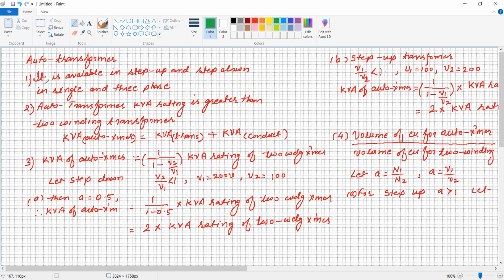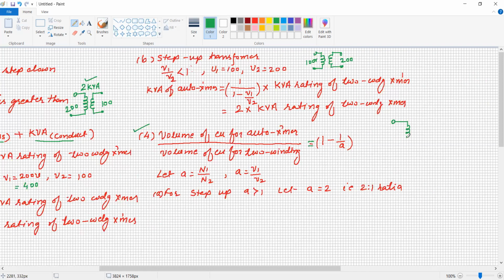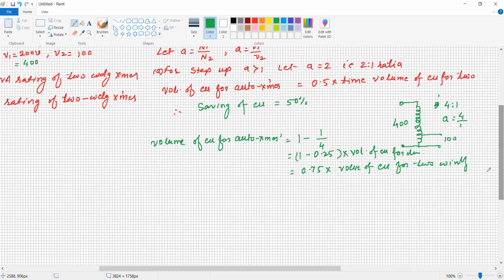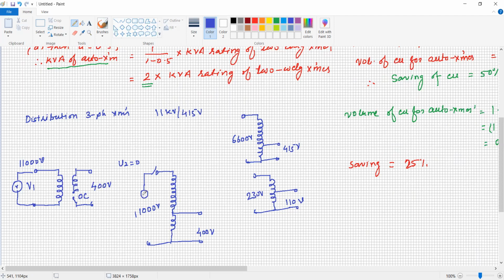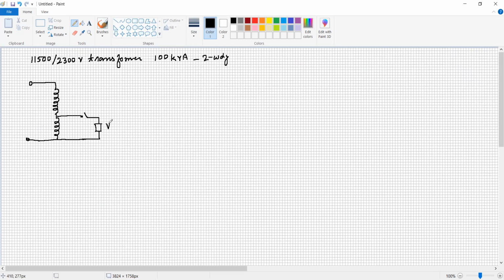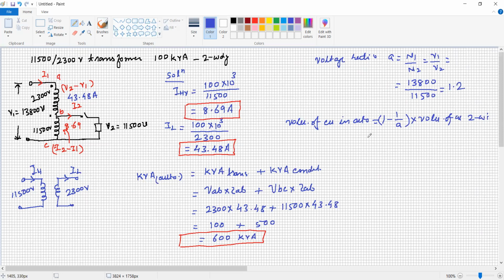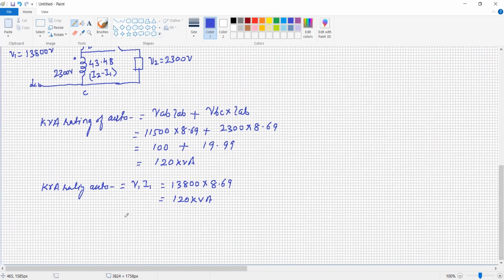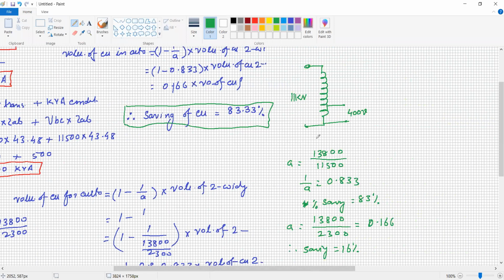Electrical Machines I Lecture 26 (Copper material saving in auto-transformer)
kVA rating of auto-transformer, copper material saving in auto-transformer, comparison with two winding transformer and limitation of auto-transformer